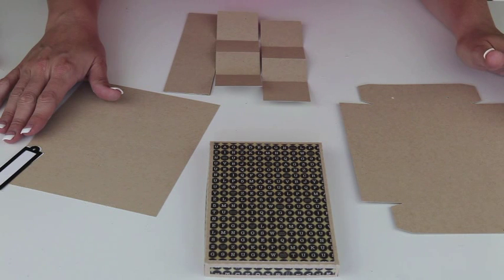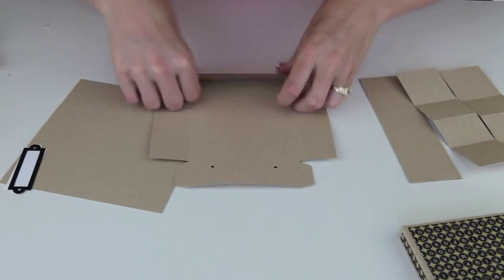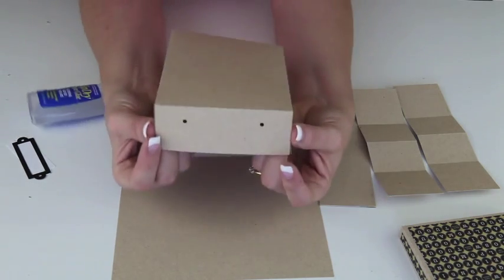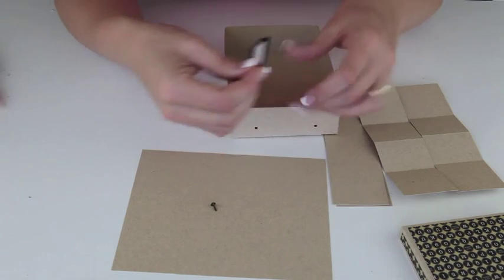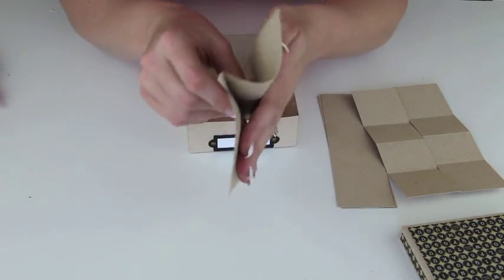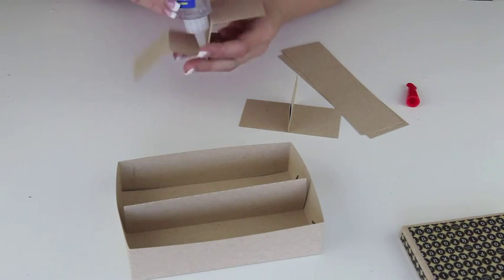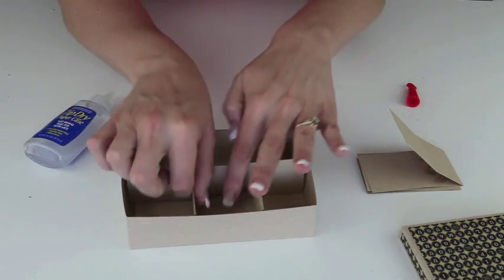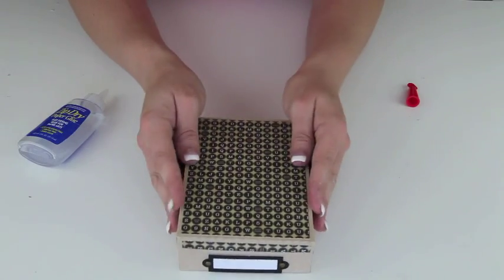4x6 storage box with dividers